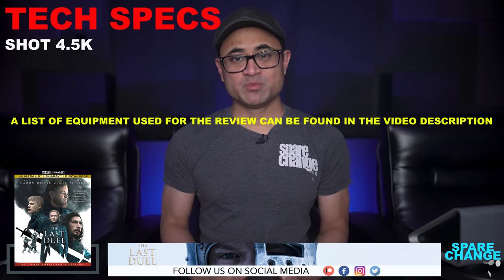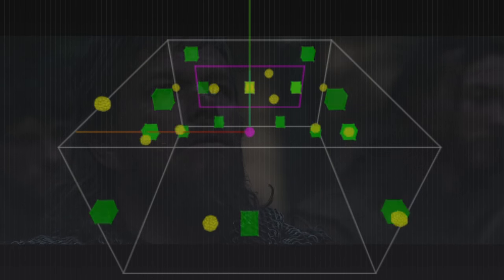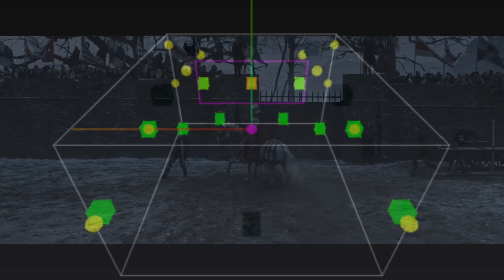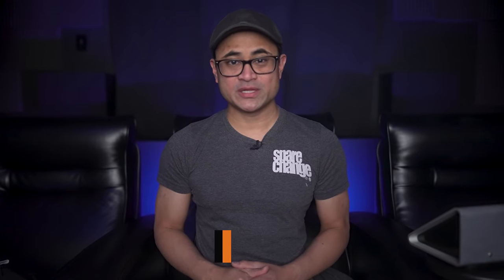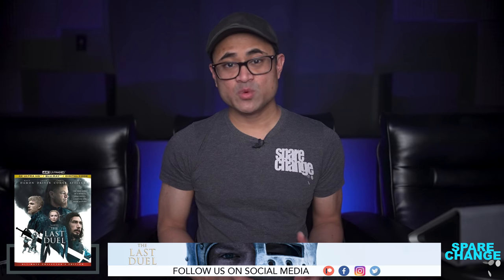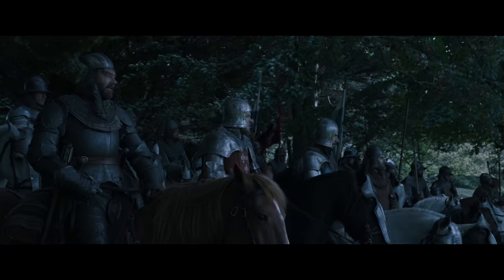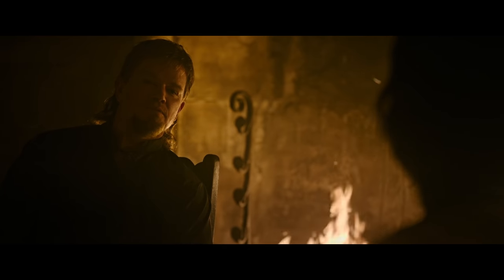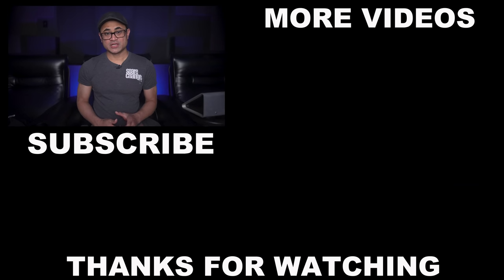Bourne vs Kylo! The Last Duel 4K Blu-ray Review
Today we review The Last Duel on 4k UHD bluray in Dolby Atmos. Starring Matt Damon, Adam Driver and Jamie Comer.

Sony 75X900F:
XPAND X105-RF-X1 3D glasses
*AUDIO*
McIntosh MC255
McIntosh MC257
*SOURCE*
Pro 4K HDR
Panasonic UB9000:
*ACCESSORIES*
*SHOT ON*
Sony FX3: